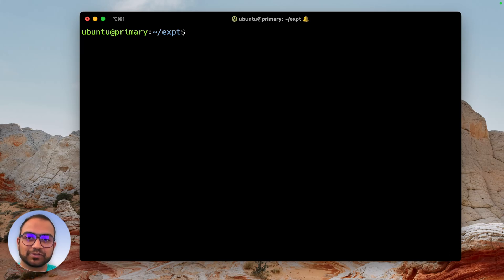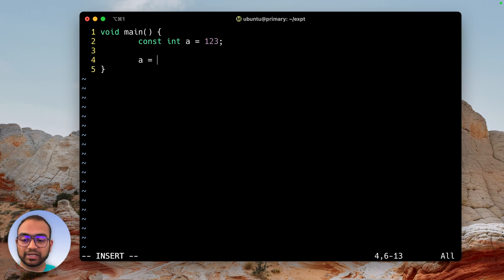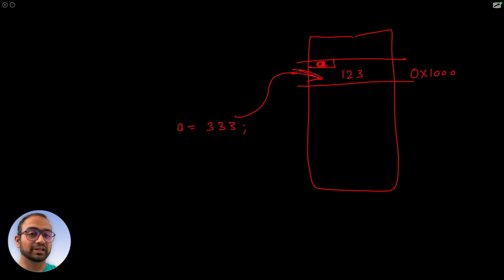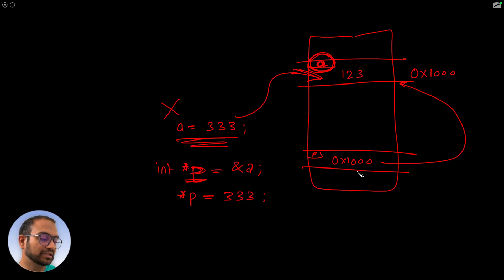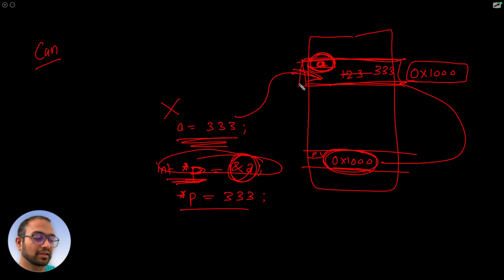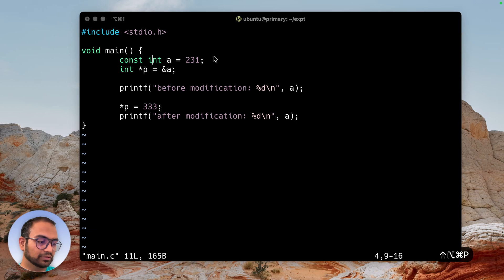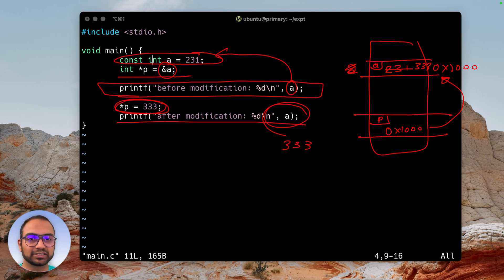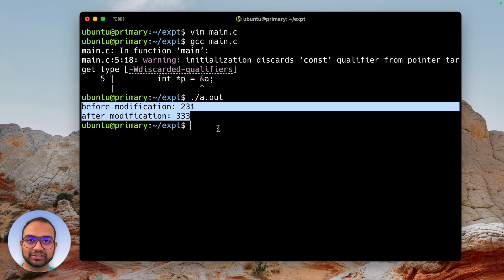2. const is not CONSTANT | C Nuggets